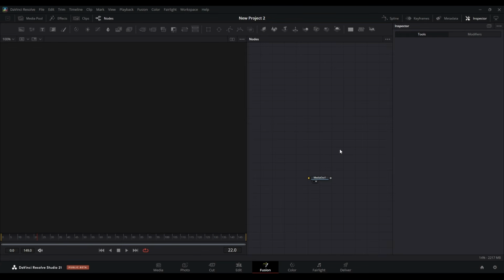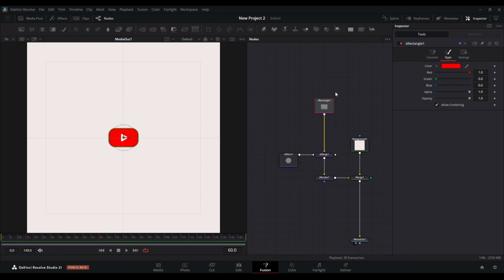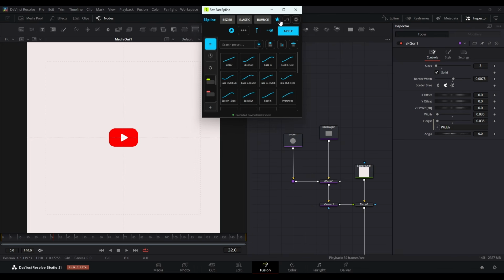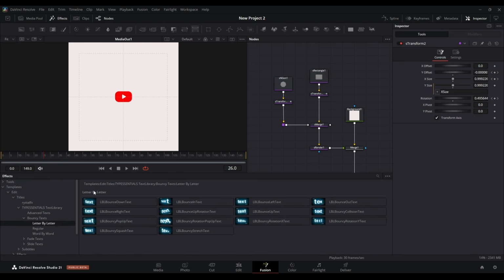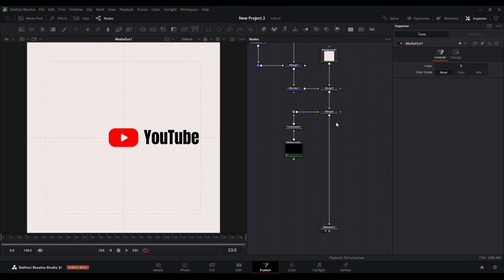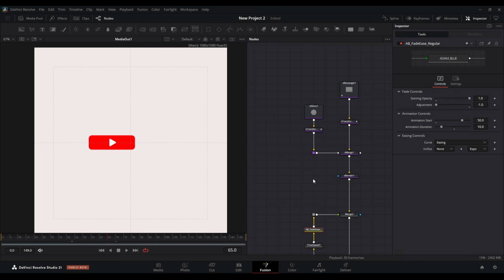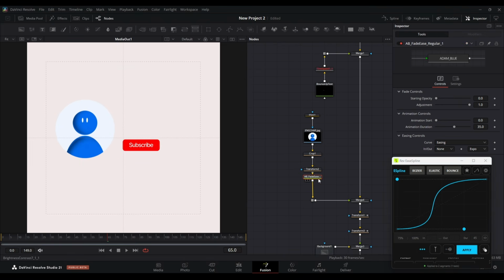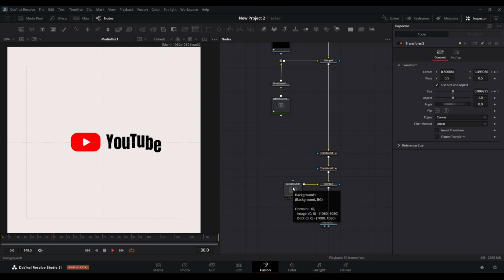Create Viral Apple UI Style Reels in DaVinci Resolve (Advanced Tutorial)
Learn how to create smooth Apple UI-style animations in DaVinci Resolve using Fusion, including bouncy motion, elastic easing, UI morphing, and animated text techniques.